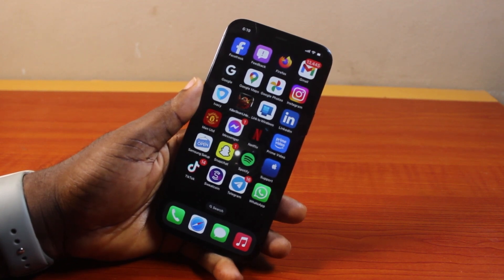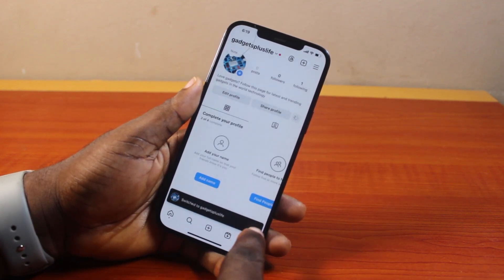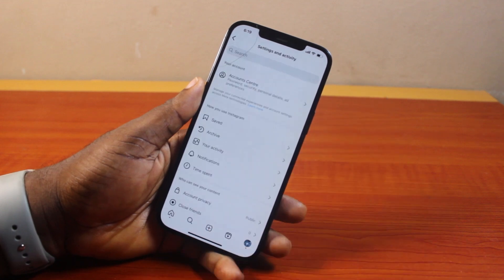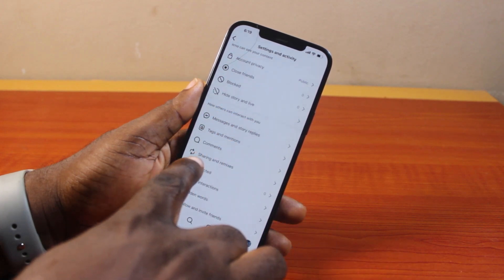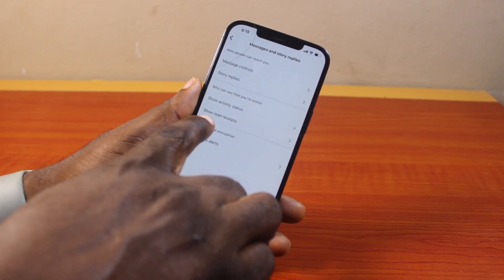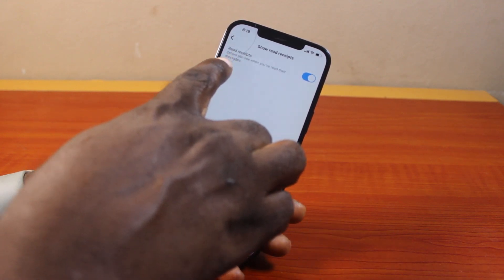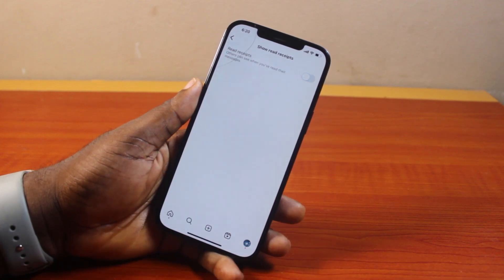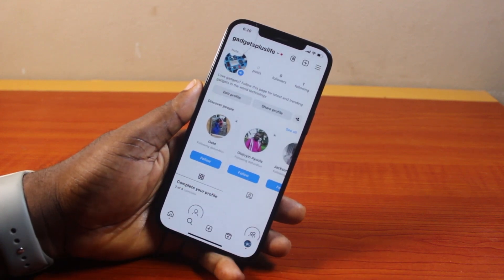How to Turn on Read Receipt on Instagram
Cheap iPhone
Cheap Samsung Phone
Cheap Apple Watch
Cheap Digital Camera
Cheap YouTube Microphone
Cheap MicroSD Card